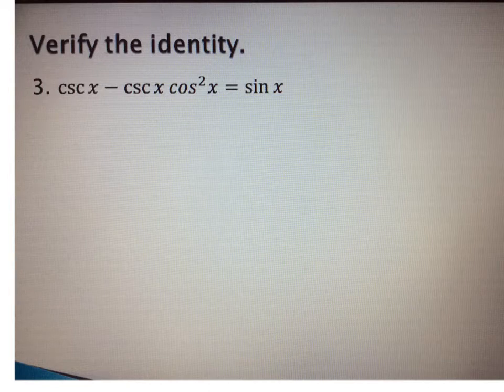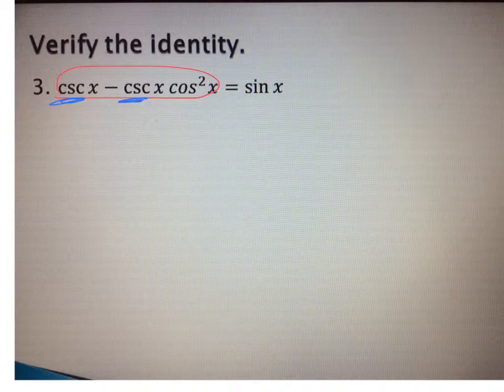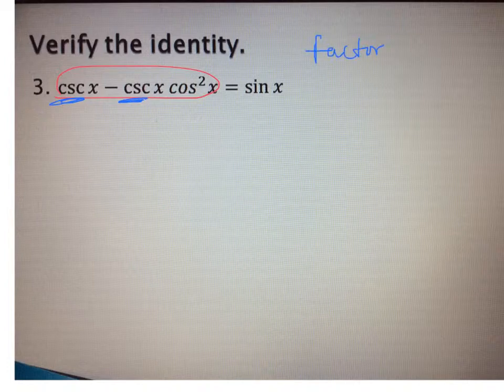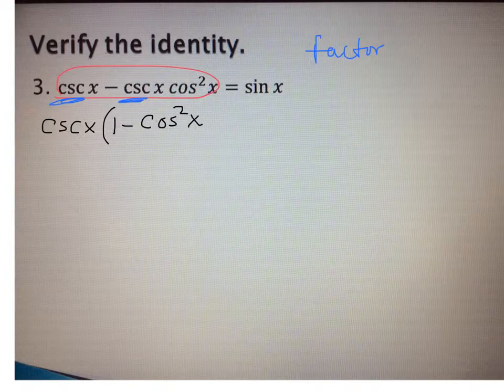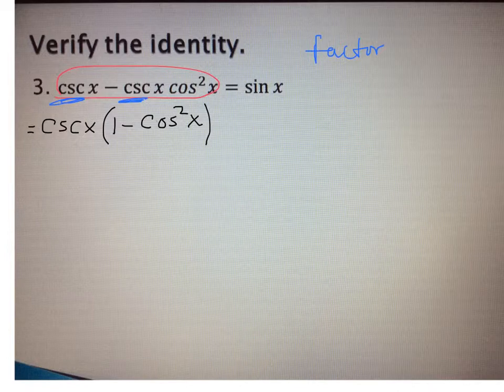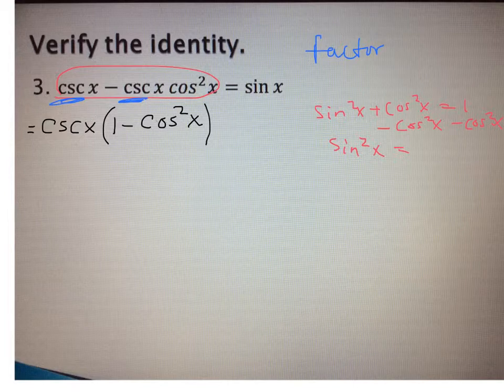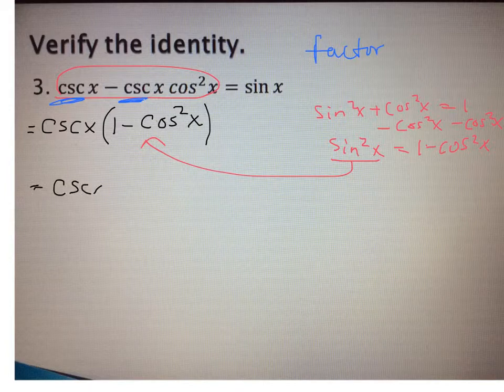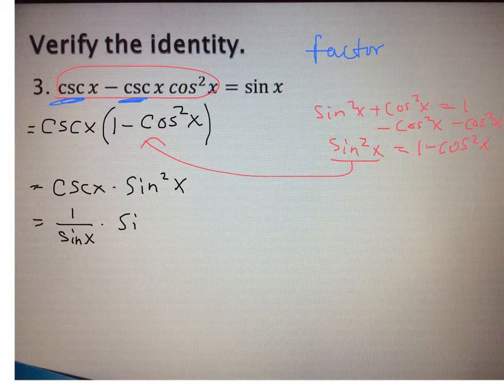#3 AAT ch6 review review